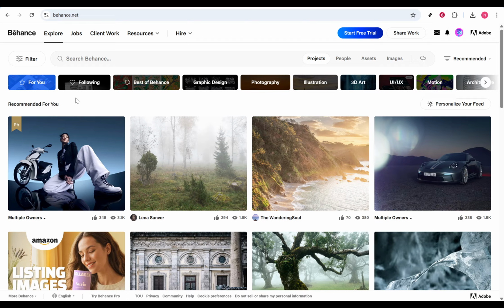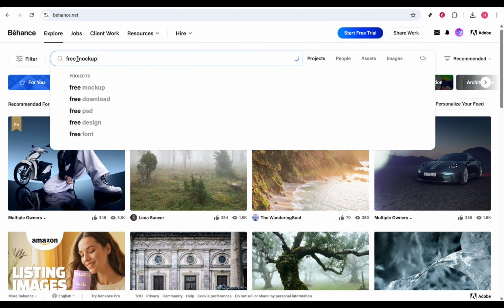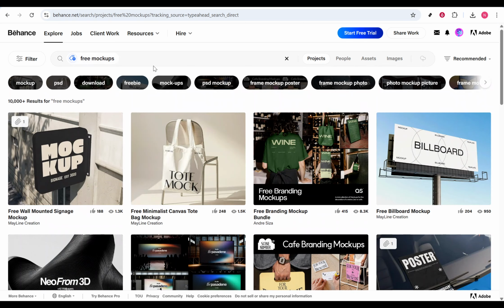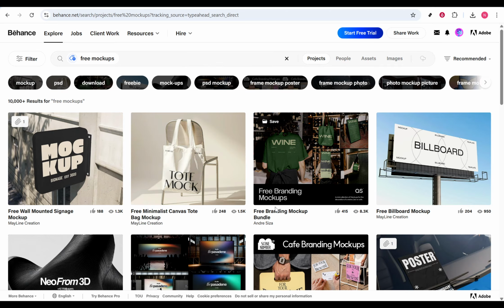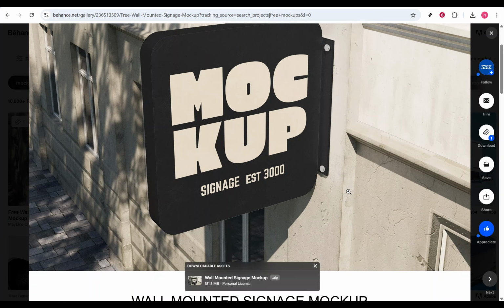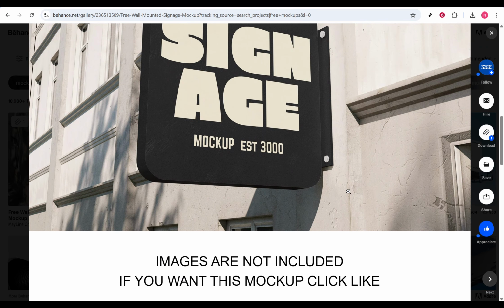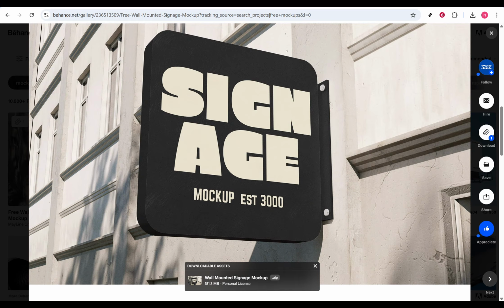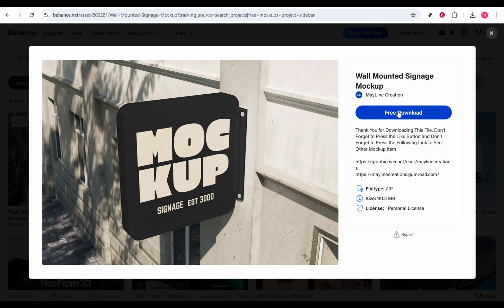How To Download Free Mockups From Behance (2026 Easy Guide)